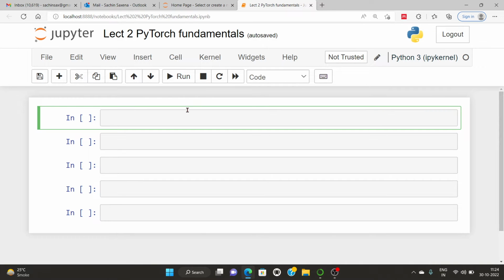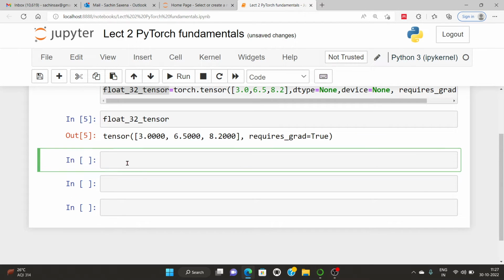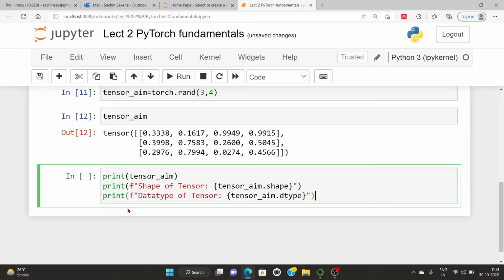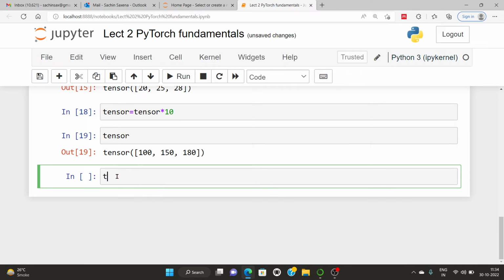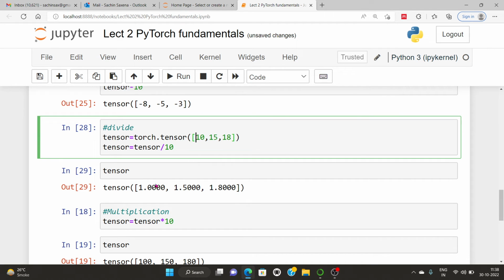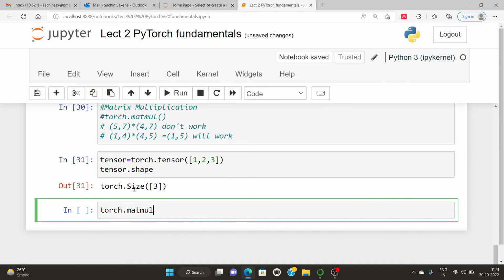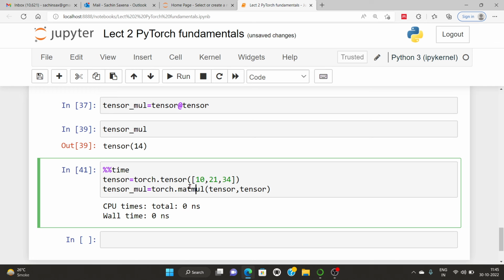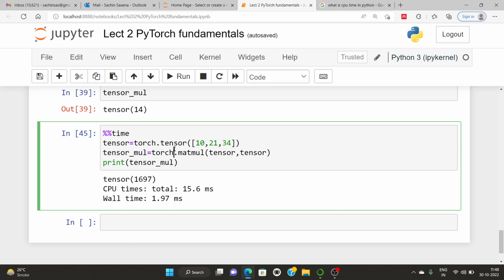Chap 2 PyTorch fundamentals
This video will explain how python plays with if-else with a compiler.